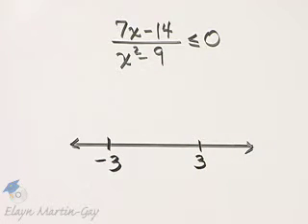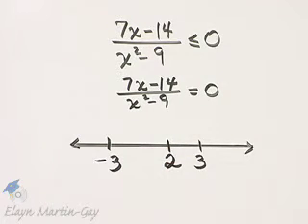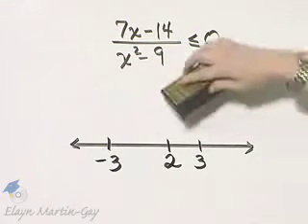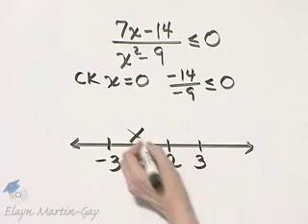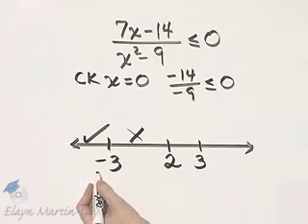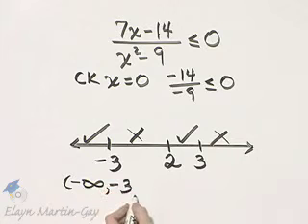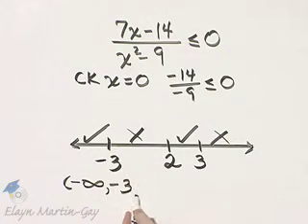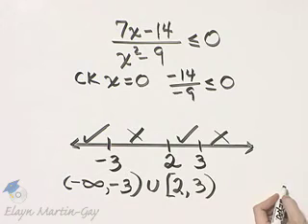Martin-Gay Intermediate Alg Ch 8 Ex 16